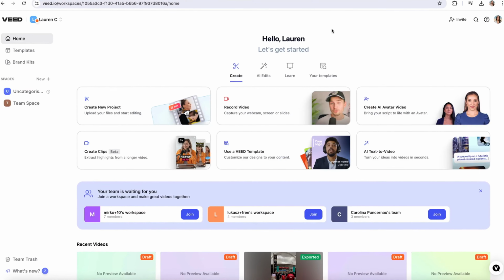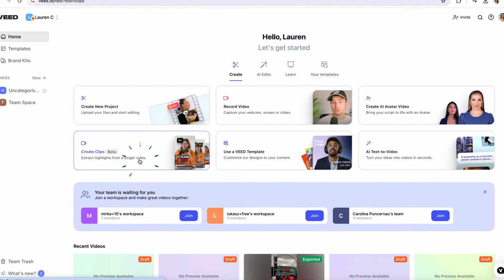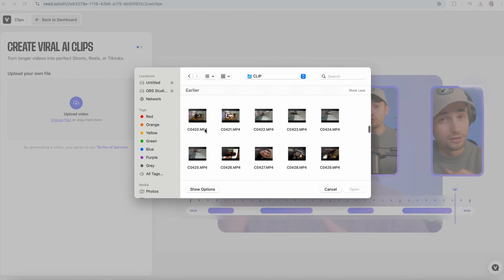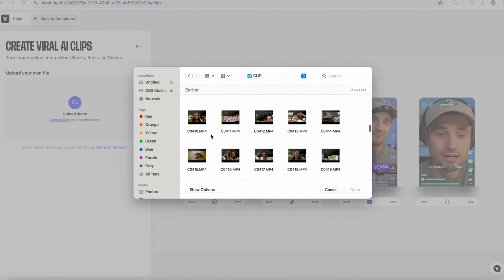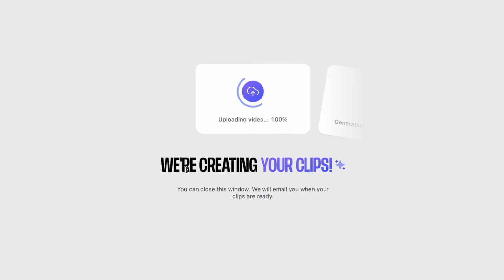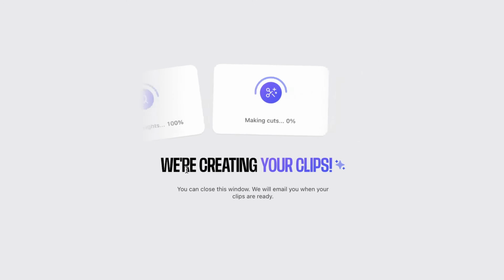Cut Video into Clips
Short form clips have TAKEN OVER and if you’re like me, where you film 99% of your videos for YouTube, well transforming them into vertical shorts can be a tedious process… but it doesn’t have to be! In this video I’m going to show you how to transform your long videos into eye-catching, shareable short-form content with almost no effort! To get started just click the link above! 🔗⬆️

0:00 Create Short Form Videos in 2 CLICKS! 💻
0:20 Cut Video into Clips ✂️
0:40 Customise your Clipped Video
1:00 Download your Shortform Videos

If you have any questions about how to cut video into clips, please pop them in the comments section! 💖

Lauren  & VEED.IO